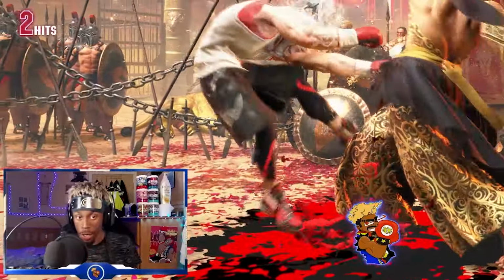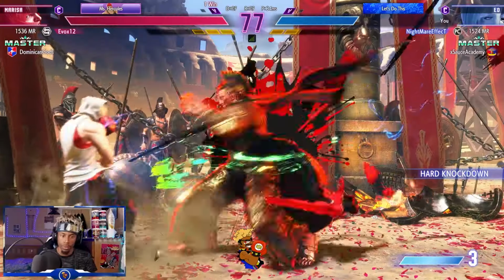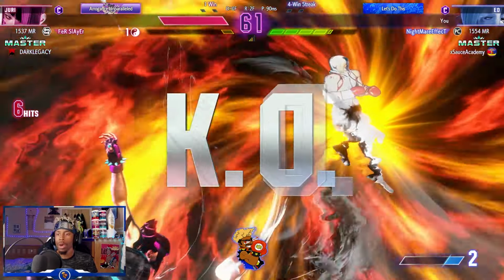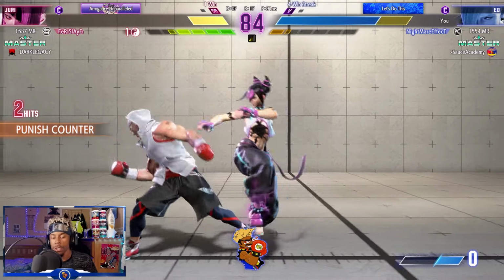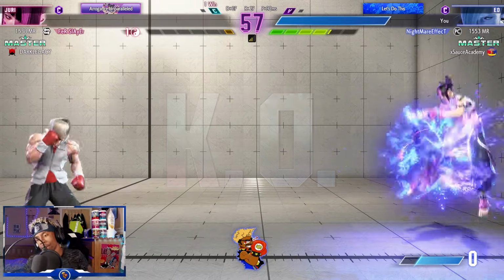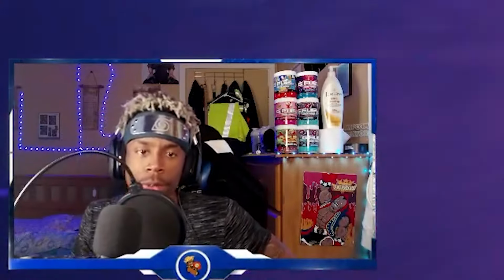This What A Button Masher Look Like...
The amount of buttons people press down here is insane. time to continue the struggle in ranked with Ed.

GOAL: ROAD TO 100K ON YOUTUBE
Achieve Silver Play Button has started

GET YOUR GFUEL!
Fuel For Ultimate Gaming Experience!

KONTROL FREEK! Controller Accessories and MORE

Stream Schedule
Quick Change!
Instead of Mon-Sun
It will be Monday-Friday
8:30am or 8:30pm start time (9 the latest)
Central Time
Depending if I work days or nights